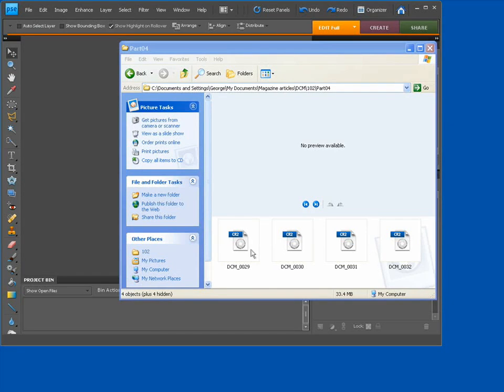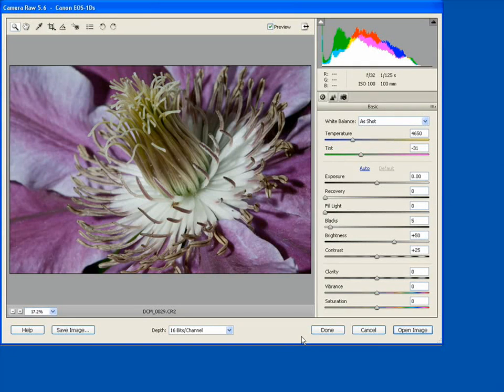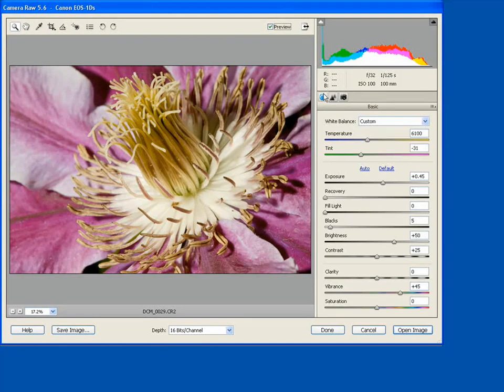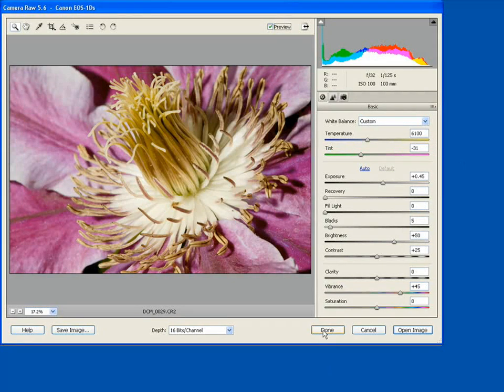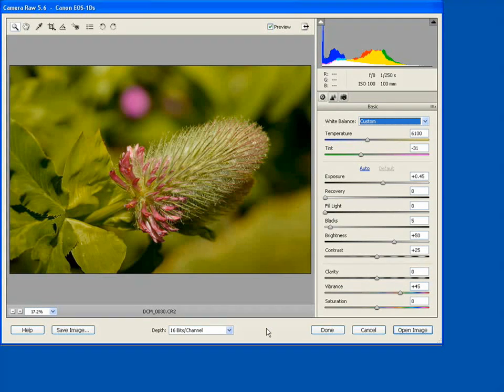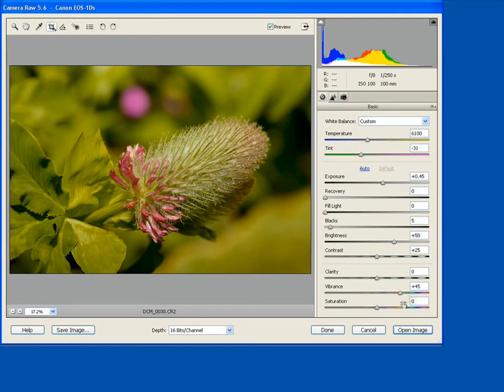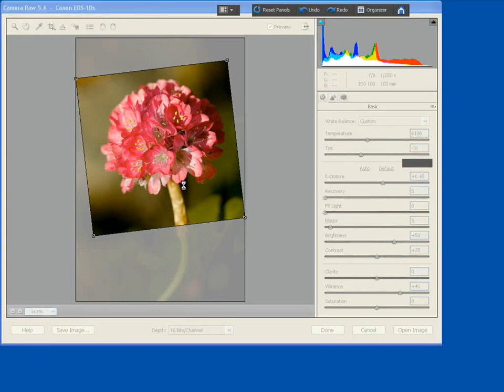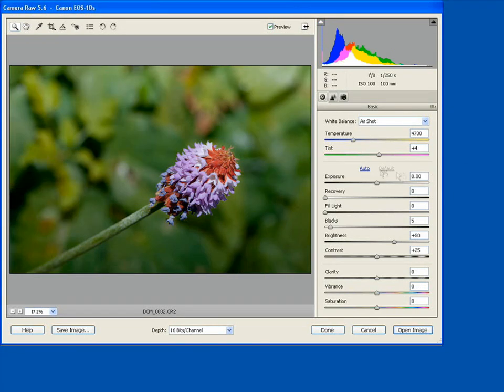Learn how to adjust your camera settings for optimal results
In this step-by-step tutorial, discover how to configure your camera preferences for professional-quality photography. Learn how to adjust settings like ISO, white balance, focus modes, and file formats to capture perfect shots every time.